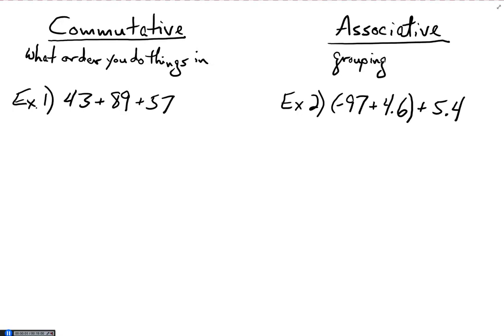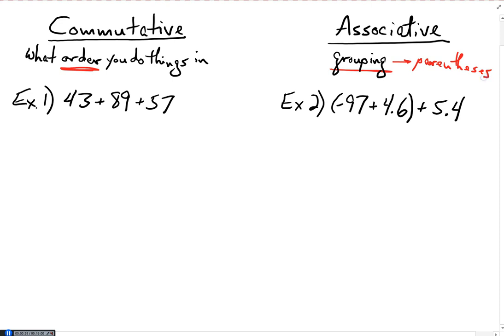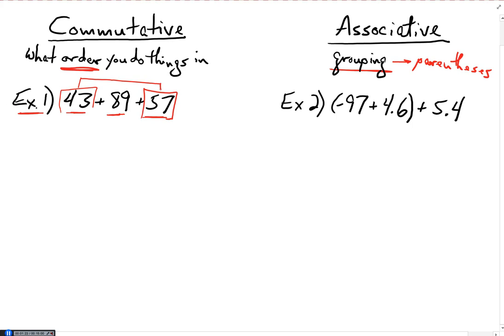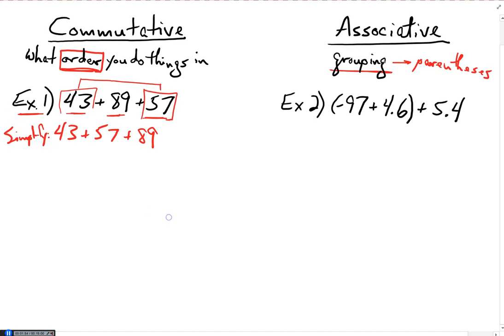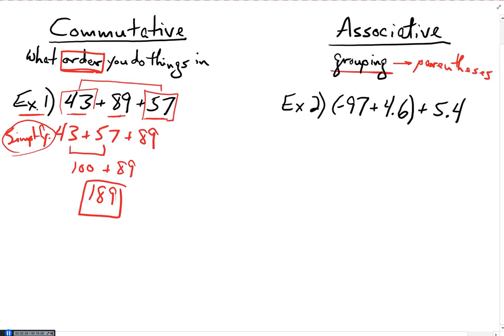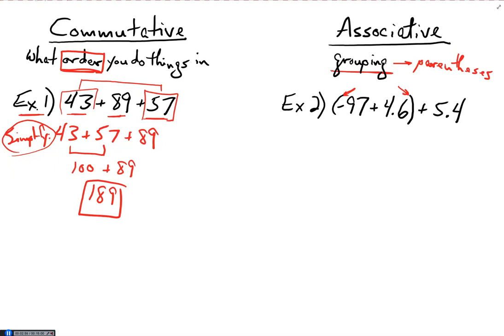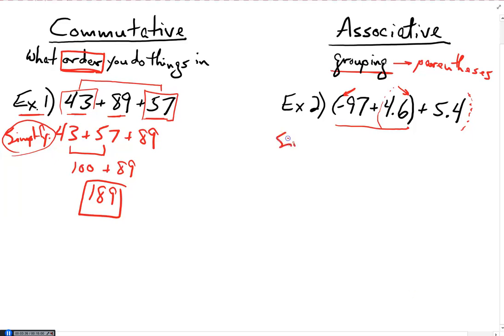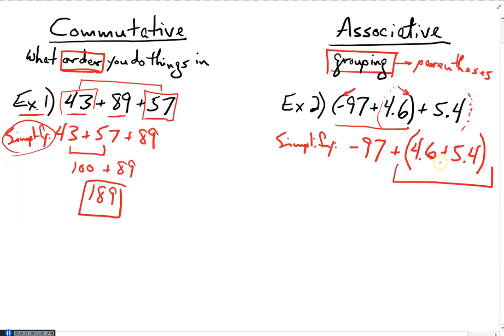Commutative and Associative Properties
How to use the Commutative and Associative properties of addition to simplify expressions and make them easier to evaluate.